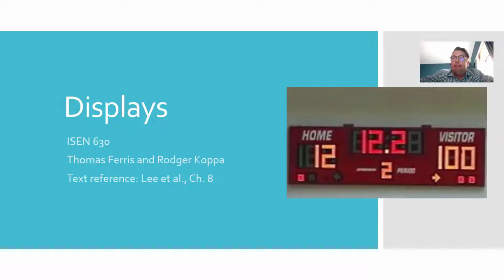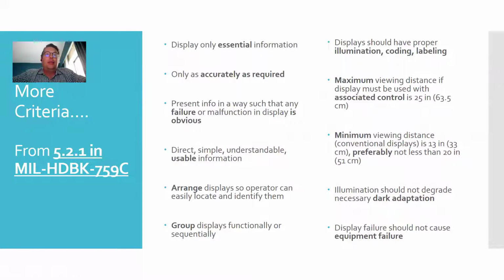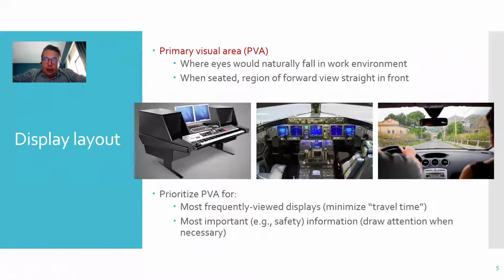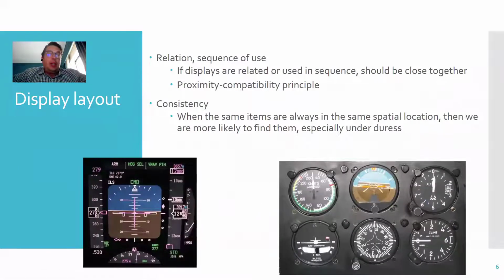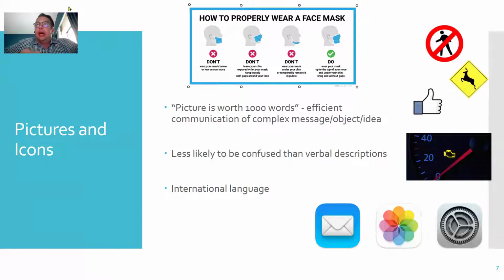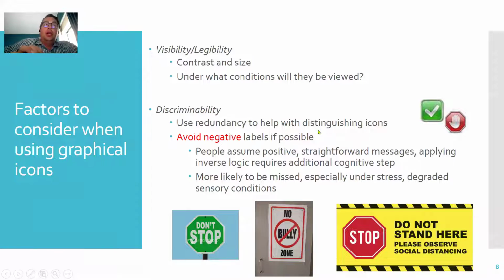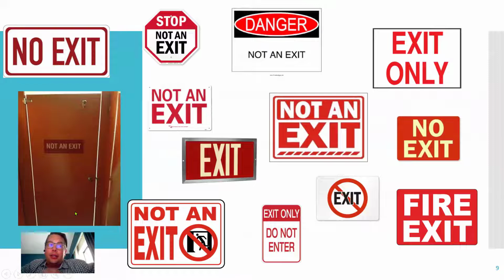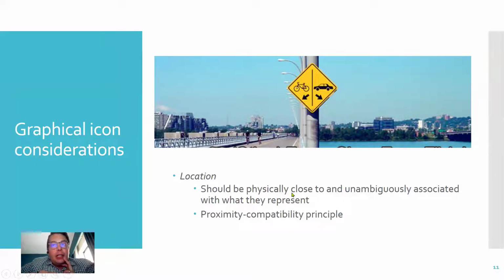4 2 3 Other display design principles